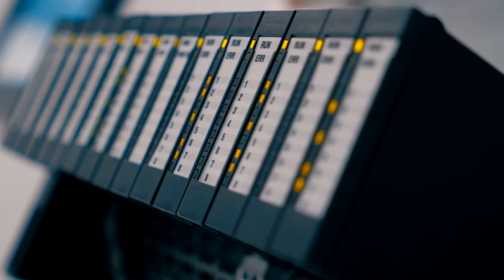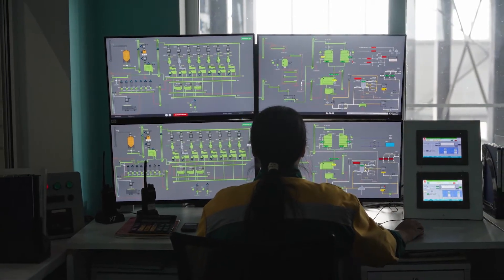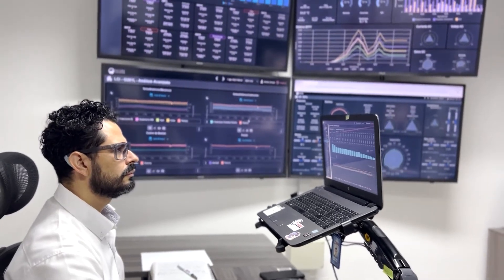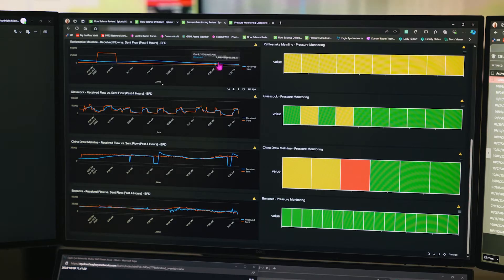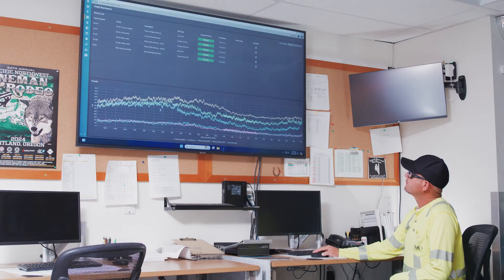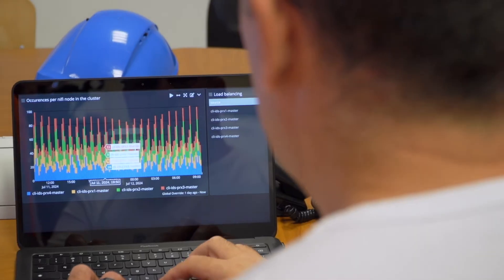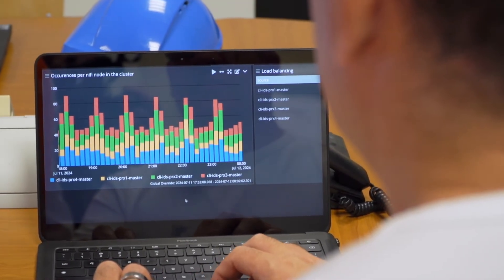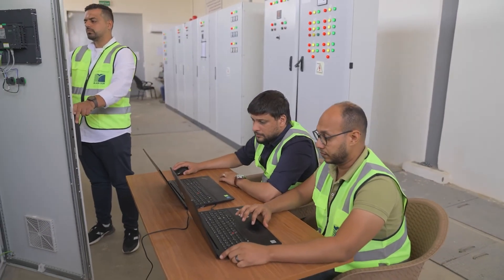What Is SCADA?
SCADA (Supervisory Control and Data Acquisition) is a system of software and hardware elements that allows organizations to control and monitor industrial processes by directly interfacing with plant-floor machinery and viewing real-time data.

Using a SCADA system, industrial organizations can:

- Control industrial processes and critical infrastructure locally or at remote locations
- Monitor, gather, and process real-time data
- Directly interact with devices such as sensors, valves, pumps, motors, and more through human-machine interface (HMI) software
- Record events into a log file
- SCADA systems are crucial for industrial organizations since they help to maintain efficiency, process data for smarter decisions, and communicate system issues to help mitigate downtime.

The basic SCADA architecture begins with programmable logic controllers (PLCs) or remote terminal units (RTUs). PLCs and RTUs are microcomputers that communicate with an array of objects such as factory machines, HMIs, sensors, and end devices, and then route the information from those objects to computers with SCADA software. The SCADA software processes, distributes, and displays the data, helping operators and other employees analyze the data and make important decisions.